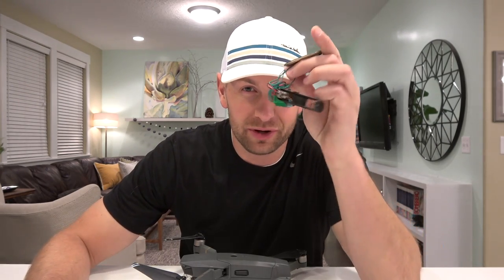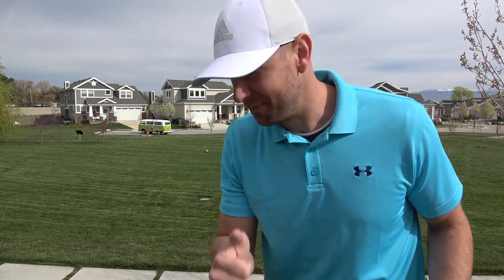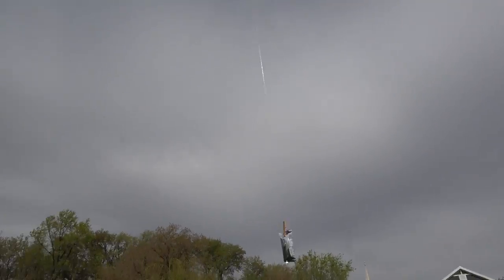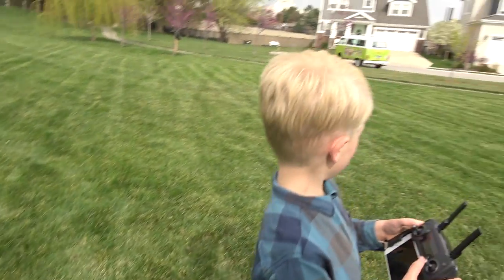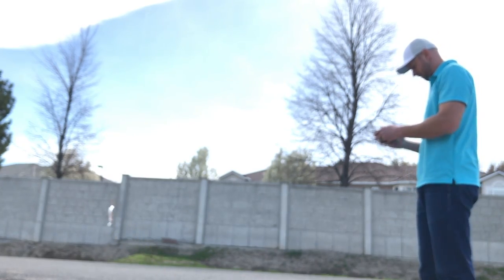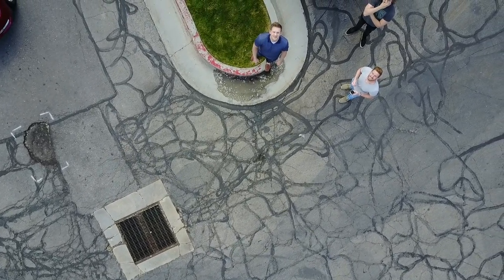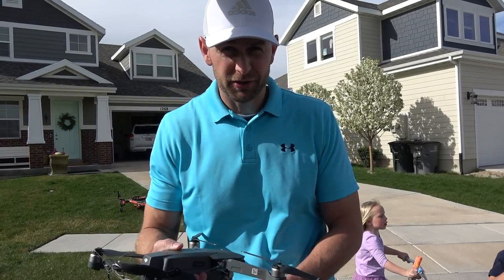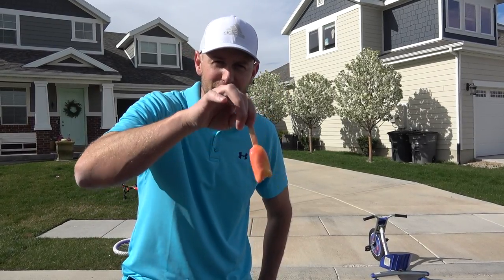ICE CREAM DRONE DELIVERY!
Drone ice cream deliveries are lighting up the neighborhood! Watch how we turn the DJI Mavic Pro into an ice cream delivering machine. Multiple successful deliveries and a few drone crashes and failed drone deliveries as well. If we keep practicing we may have to get an official ice cream drone for aerial ice cream deliveries! How would you like to get ice cream delivered from the sky?